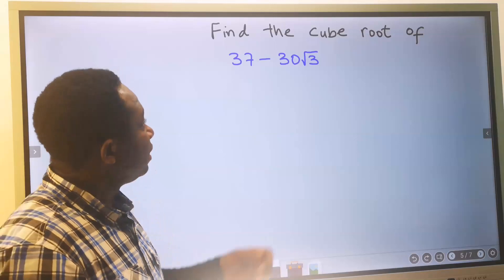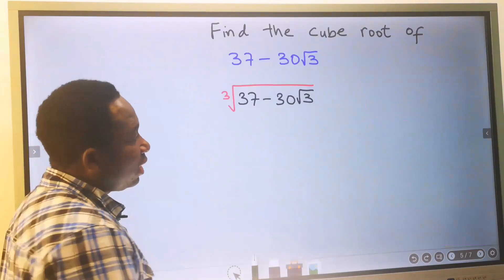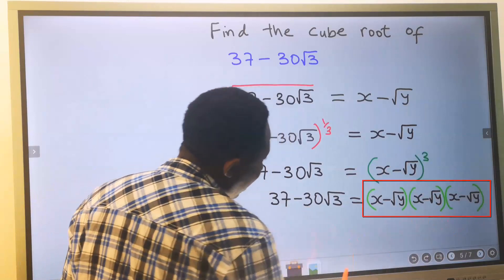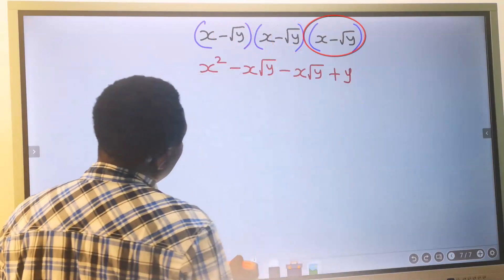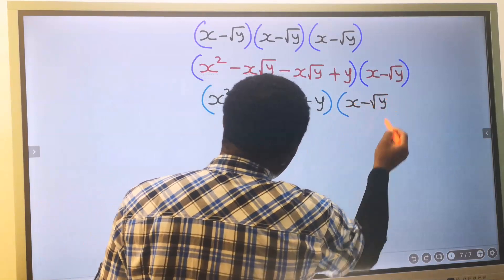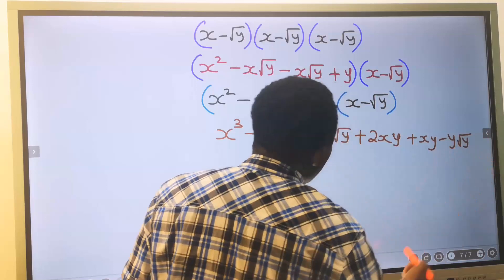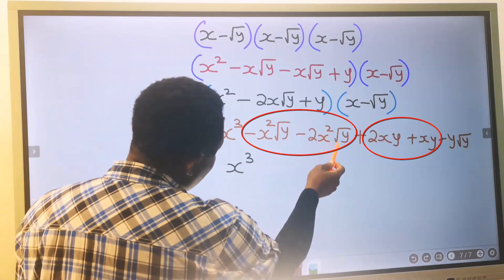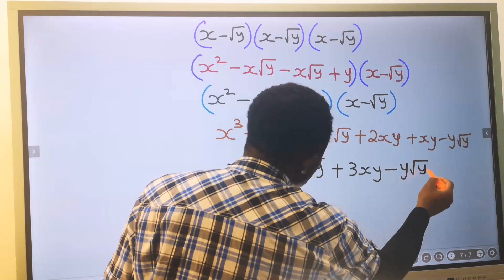FIND THE CUBE ROOT OF A RATIONAL SURD (Advanced Surd) | Full Solution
How to Find the Cube Root of a Binomial Quadratic Equation (Advanced Surd)

Time Stamp:
00:00 Introduction to Advanced Surds Question
00:02 Cube Root of Radical Surd
01:07 Expansion to 3rd Power by Distribution
06:00 Comparing Surds Coefficients
07:01 Polynomial and Quadratic Functions
08:42 Checking for Result Accuracy
09:58 Modifying Equation
12:32 Checking for Accuracy Again
14:11 Substituting Back to a Given Question
14:43 A Recap to the Steps on Cubic Binomial Quadratic Surds

Introduction to CUBIC BINOMIAL QUADRATIC SURDS
CUBIC QUADRATIC SURDS
Third Order
Cube Roots of Radicals
Advanced Surds
Radicals Cube Root
surds
surd
cube root of surds
cube roots of surds
square roots of radicals
square root of surds
square roots of surds
double square roots
double square root of surds
basic conditions of a cubic surd
binomial quadratic surds
how to find cubic roots
cube root of radicals
square root of radicals
third order surds
cubic surd
second order surd
square root of a binomial surd
square root of a binomial quadratic surd
quadratic surd
how to find quadratic surd
cubic root of surds
introduction to advanced surds
second order surds
third order surds

How to Simplify TRINOMIAL SURDS of TRIPLE RADICALS with Plus and Plus at the Denominator
How to Simplify TRINOMIAL SURDS of TRIPLE RADICALS  with Minus and Plus at the Denominator
TRINOMIAL SURDS of TRIPLE RADICALS
Learn How to Rationalize TRINOMIAL SURDS of TRIPLE RADICALS with Plus and Plus at the Denominator
How to simplify TRINOMIAL SURDS of TRIPLE RADICALS
How to Rationalize TRINOMIAL SURDS of TRIPLE RADICALS
Surds, conjugate, conjugate surds, triple surds, rationalize the denominator
How to Rationalize TRINOMIAL SURDS of TRIPLE RADICALS Denominator
Advanced surds
Advance surd
Hard surds
Difficult surds
GCSE surd exam questions
Learn surds
Learn how to rationalize surds
Learn How to Rationalize TRINOMIAL SURDS of TRIPLE RADICALS Denominator
Kelvin Academy surds
Surds from Kelvin Academy